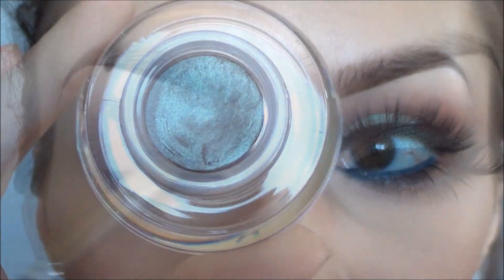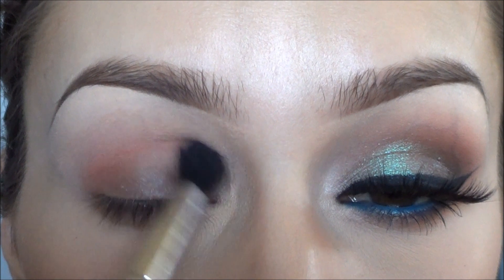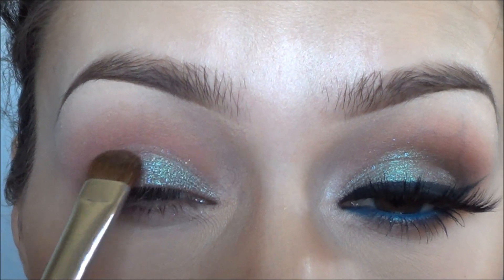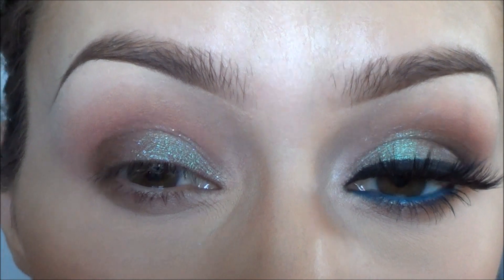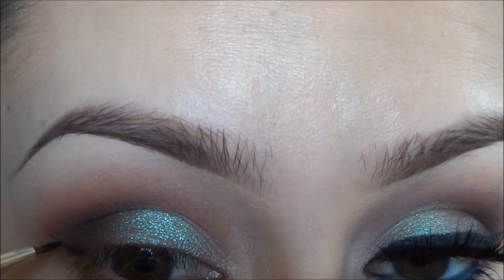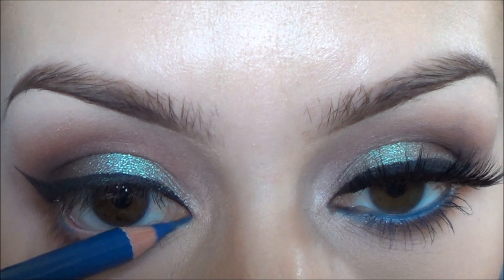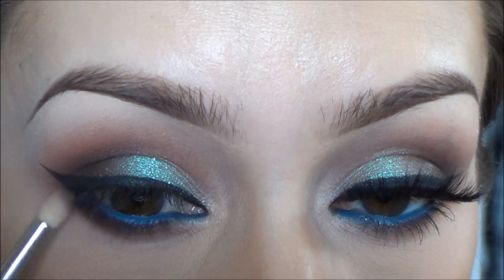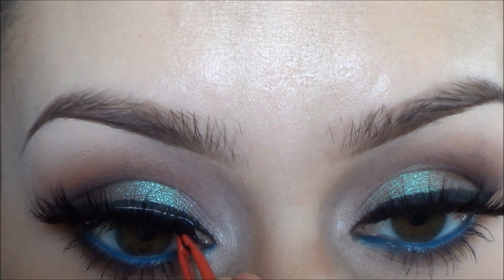Spring makeup with a pop of blue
+SIGMA brushes and make up that I use can be bought here and you can get 10% off your entire order plus a free gift with code is SIGMASPRINGusing this link!

+WHITENING LIGHTNING teeth whitening I recommend!

Dial a smile kit - Use code CLFOWERKIT to get it for $69! ($300 savings!)

Products used:
sigma catch eyeshadow
Sigma spy eye shadow base
sigma indigobird eyeliner pencil
sugarpill lumi loose shadow
mac embark
nyx masacara
flutter lashes
Brows:

Use "MEGASPRING" to get our best selling MegaStar for just $79